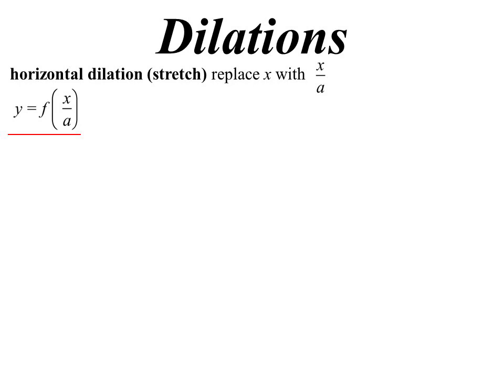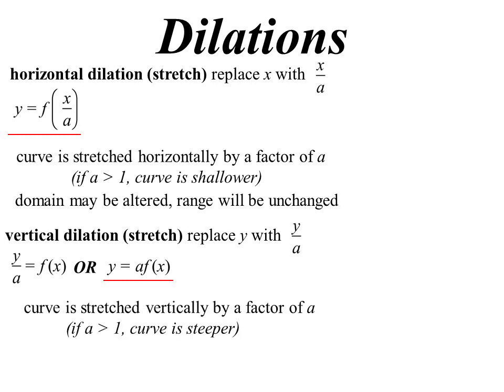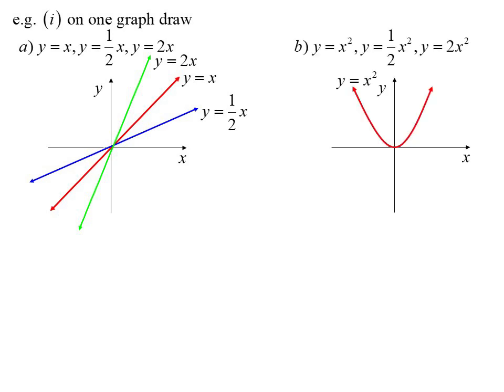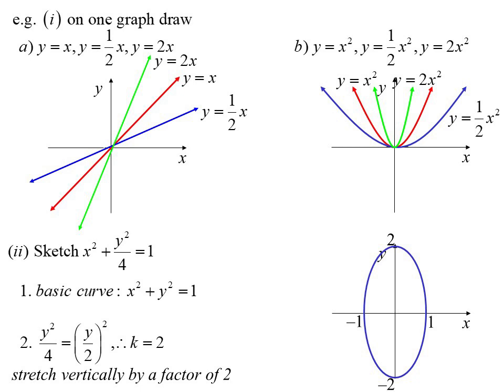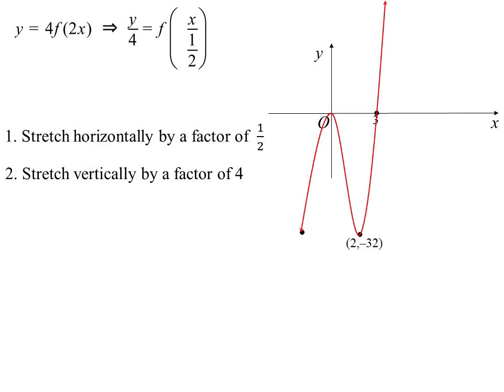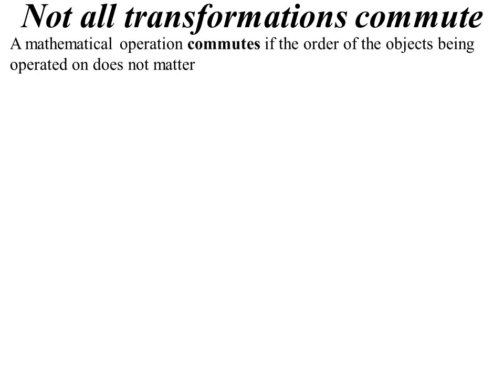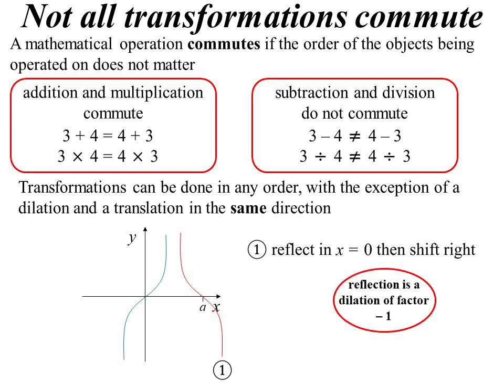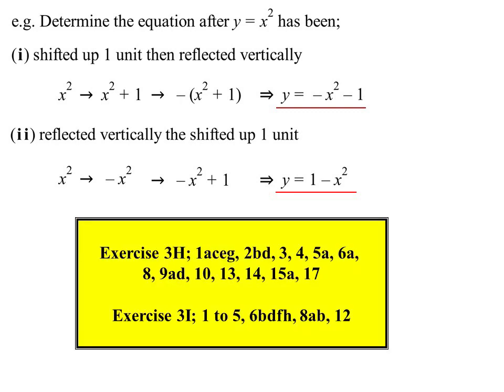12X1 T02 06 transformations II 2024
Looking at the transformations of dilations and enlargements